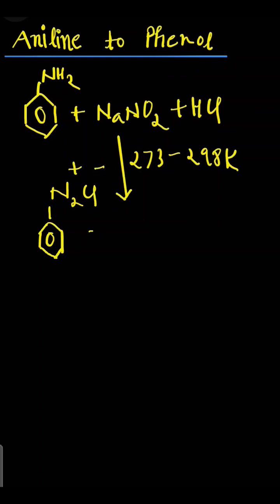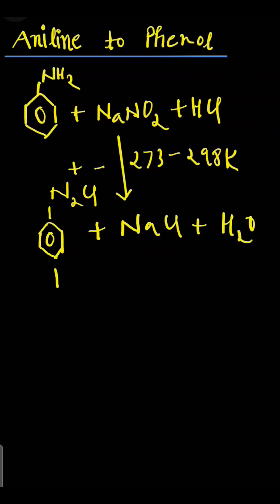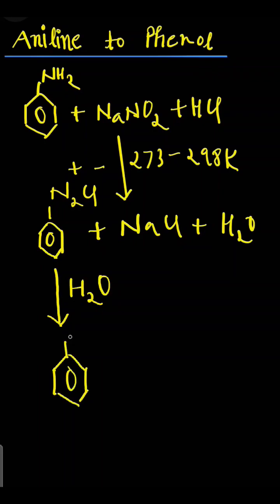CONVERSION OF ANILINE INTO PHENOL